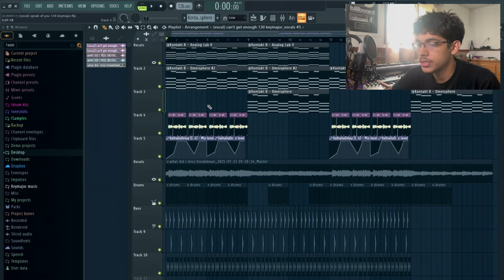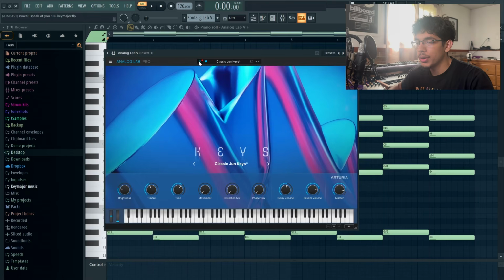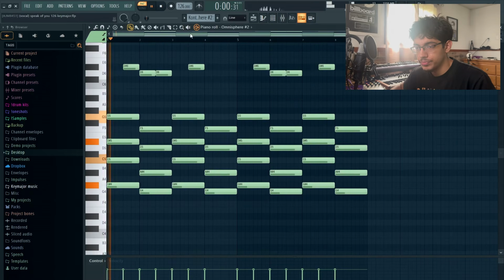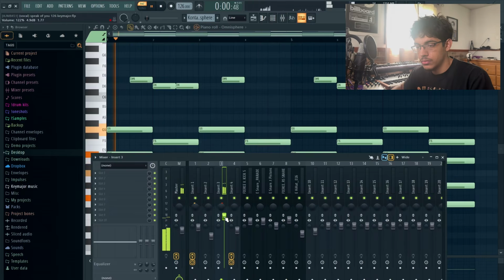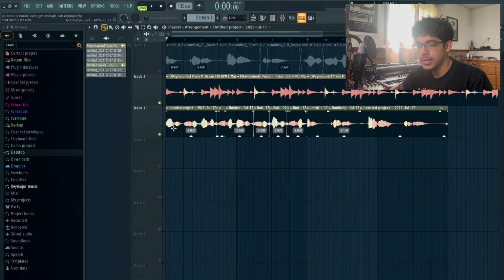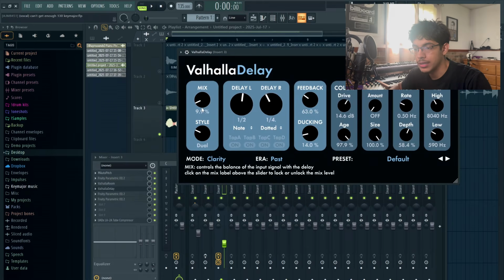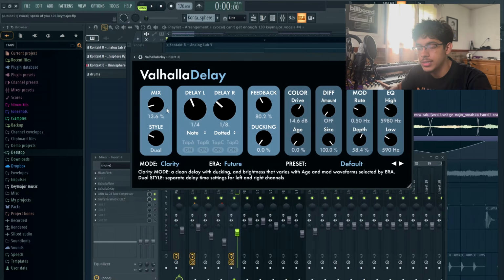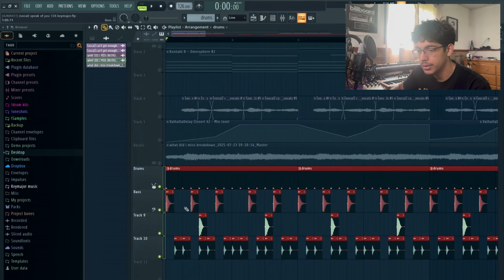How To Make Melodic Vocal Samples for Drake (What Did I Miss)